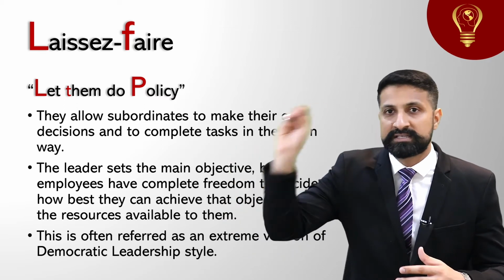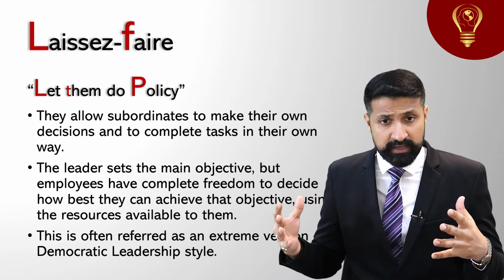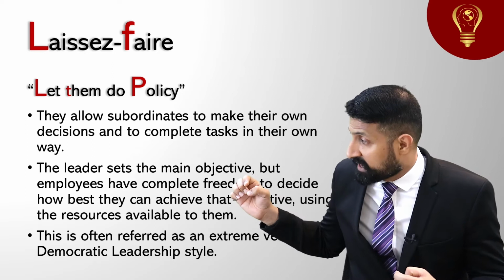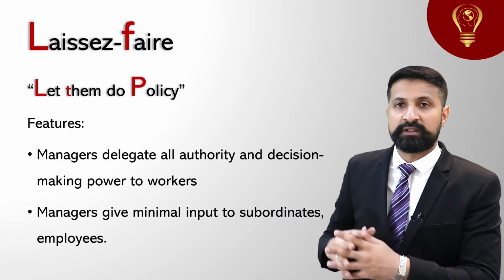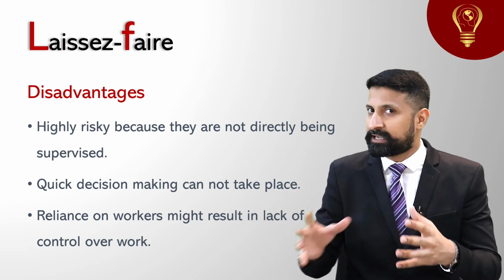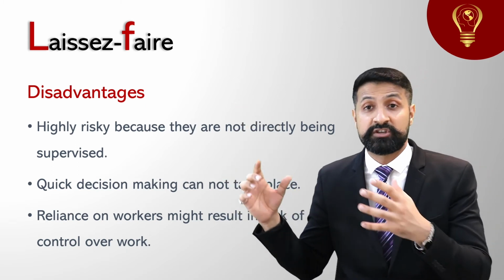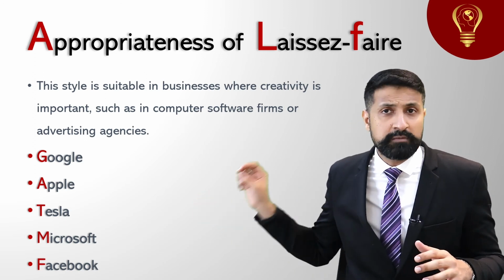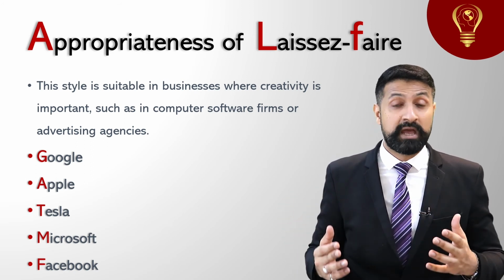Laissez-Faire Leadership Style ENGLISH Lecture +Advantages & Disadvantages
This lecture is on Laissez-Faire LEADERSHIP STYLE, and the lecture is in ENGLISH language.

Lecture by an Expert Business Management and Economies Lecturer MR. Shayan Siddiqui.
Video Timeline will be uploaded soon.

In this lecture, I discussed with you the following concepts…
1. What is a Laissez-Faire leadership style
2. Who is a Laissez-Faire leader
3. Features of Laissez-Faire leadership style
4. Real-life examples of Laissez-Faire  leadership style
5. Advantages of Laissez-Faire leadership style
6. Disadvantages of Laissez-Faire leadership style
7. Appropriateness of Laissez-Faire leadership style
8. When is the Laissez-Faire leadership style best suited?

This video is beneficial for all students from G-9 to Masters, whether they are studying any international curriculum such as IGCSE, IB, CIE, CBSE or any local country-based curriculum such as Indian curriculum CBSE, Pakistani (Sindh & Federal board), Intermediate, B-Com, BBA, MBA, and MA.

Sir Shayan Siddiqui, an expert Business educationalist, economics teacher, and business consultant.
Areas of expertise are.
• Business Management
• Marketing
• Leadership
• Entrepreneurship
• Economics
Mr. Shayan is a founder of E. I. EDUCATORS, “Expert International Educators”, This is a platform for academic and professional development for both students and professionals. Where many other expert educators and trainers are working closely with Mr. Shayan to teach and train our upcoming generations as best as they can, and develop more entrepreneurs, impactful leaders, ethical marketers.

Mr. Shayan believes….
We need more entrepreneurs, leaders, ethical marketers, and above all human beings to lead our corporate world. We have prepared enough robots, who are the best employees in the organizations they are working in.